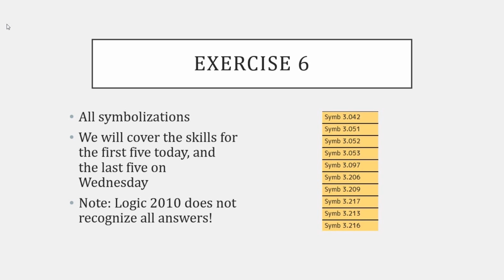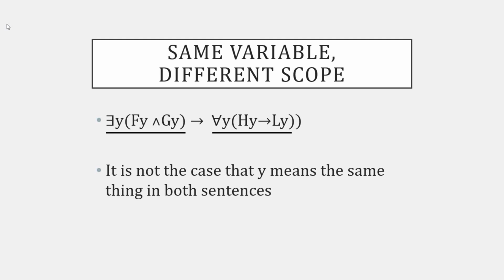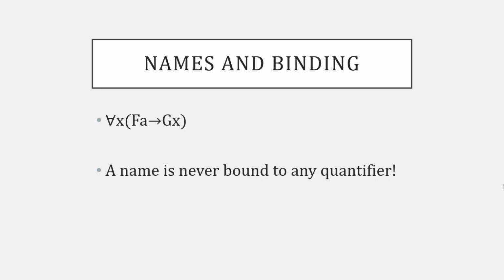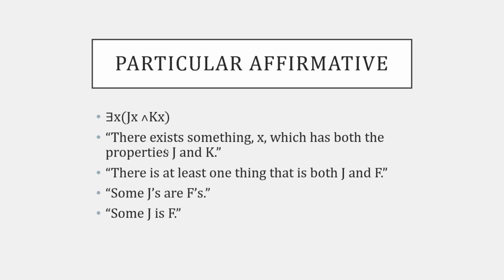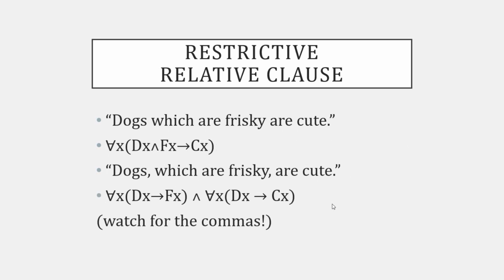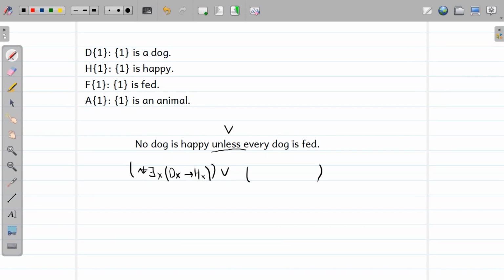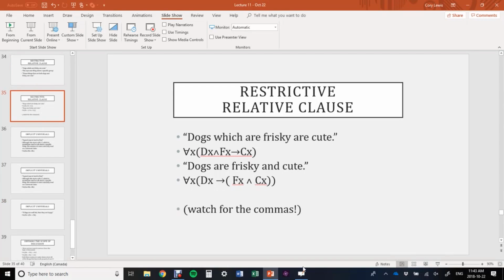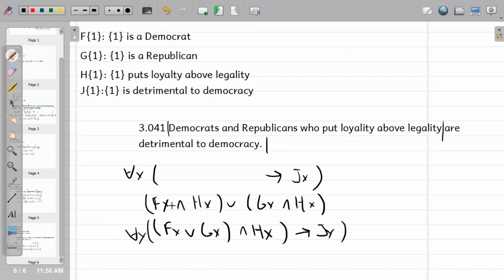PHL245 - October 22 - Symbolization in Predicate Logic